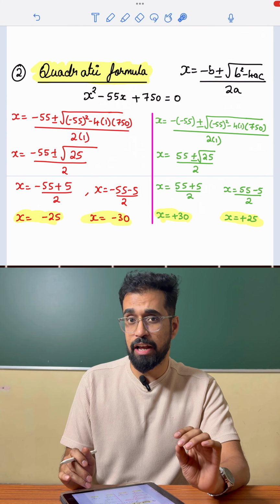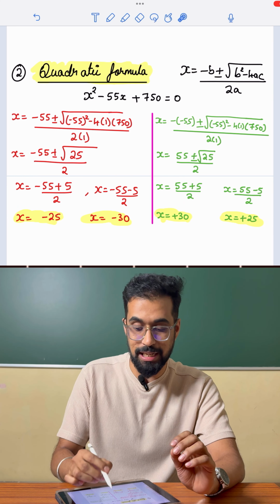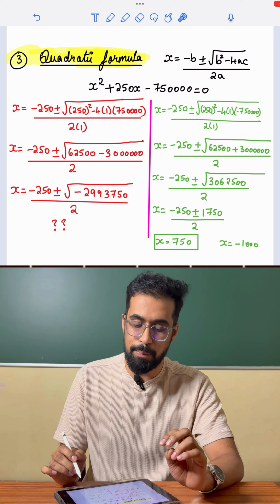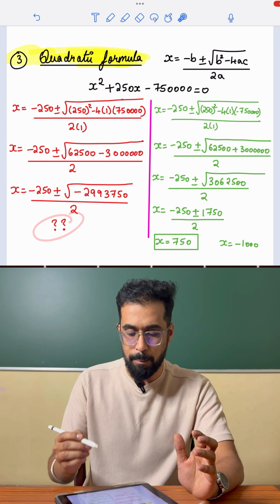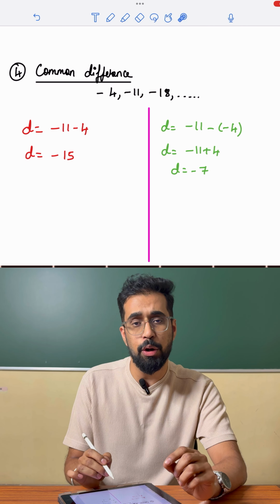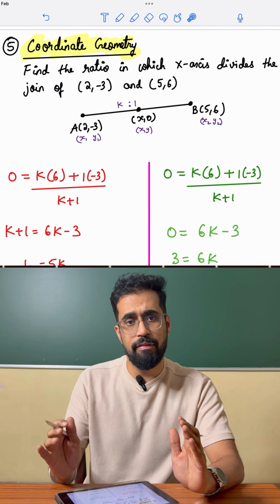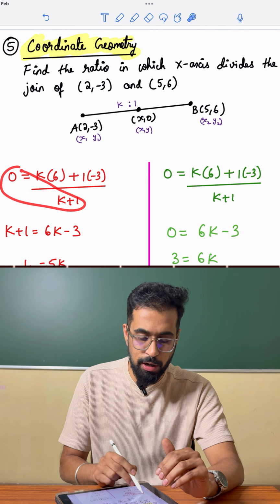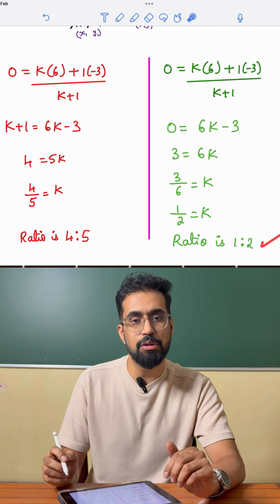Don’t Lose Marks in Math Again | 5 Silly Mistakes (Part 2)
Students lose easy marks in Mathematics because of small mistakes.

This is Part-2 of the “5 Silly Mistakes” series.
Learn what to avoid before your exam.